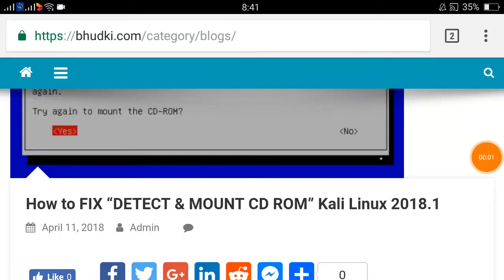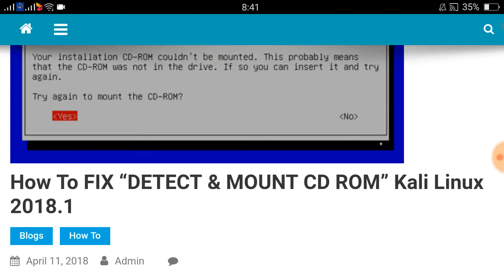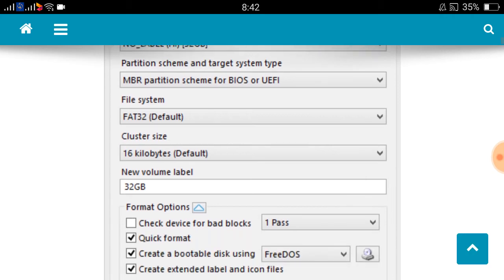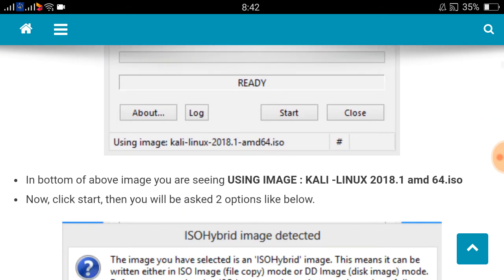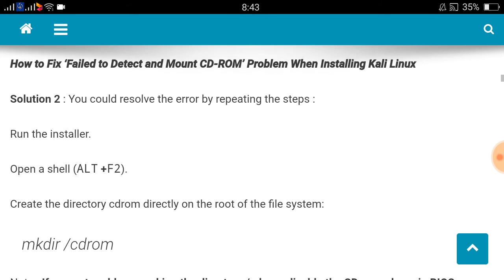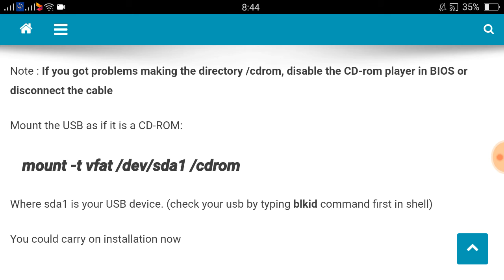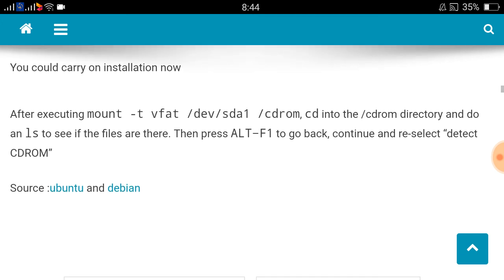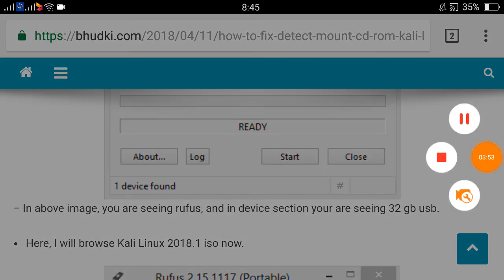FIX DETECT and MOUNT CDROM Kali Linux 2018.1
In this video, I've given solution that worked for me.

Screen recorder used for video is : DU RECORDER